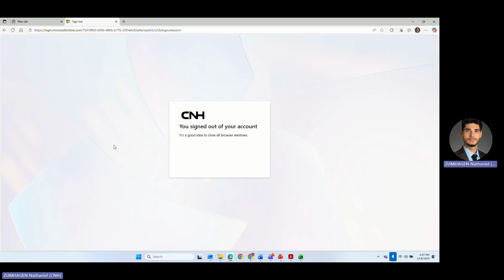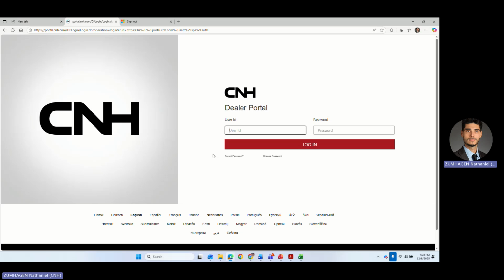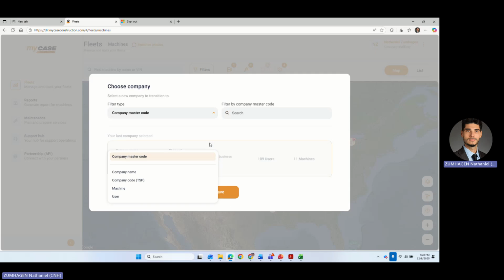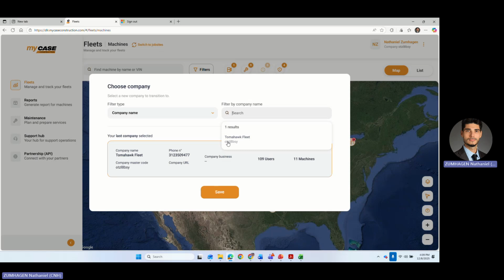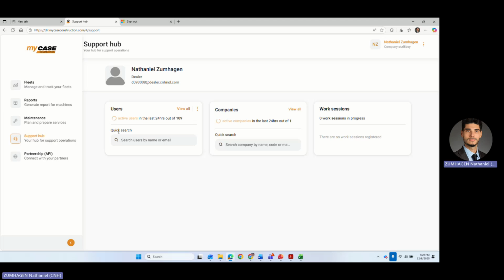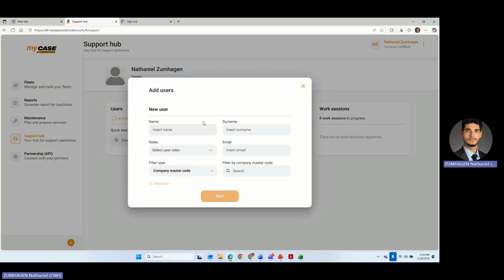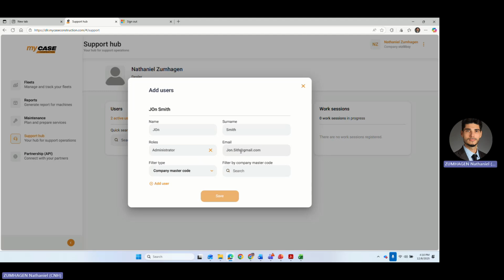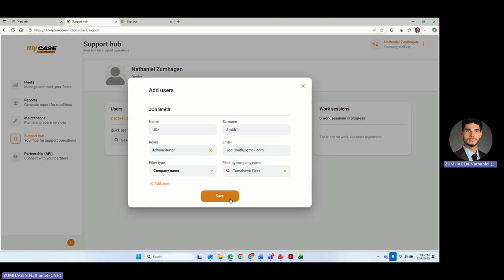Adding new users in myCASEConstruction